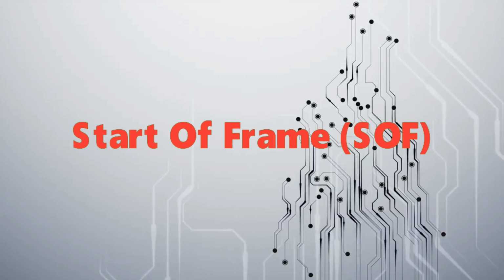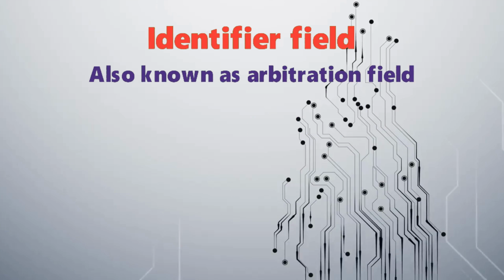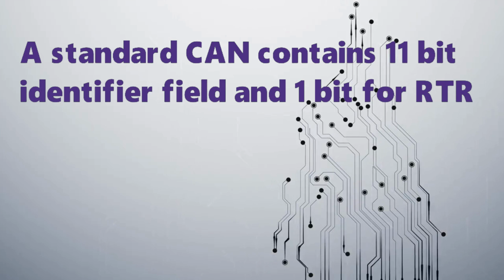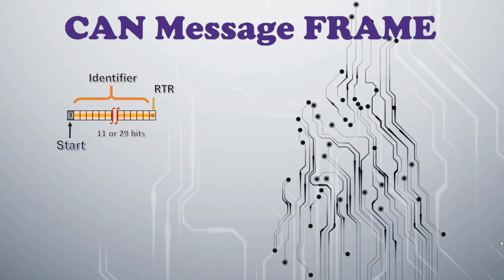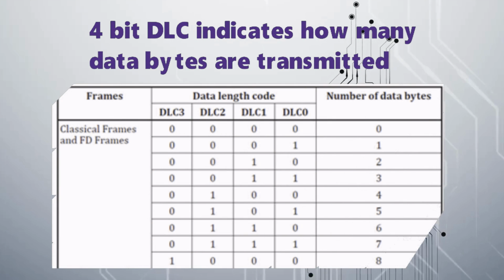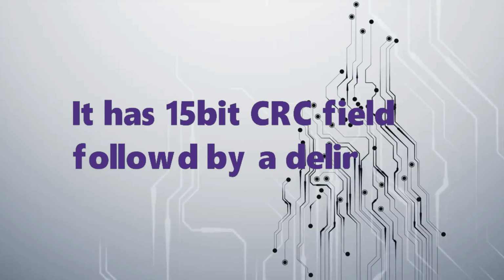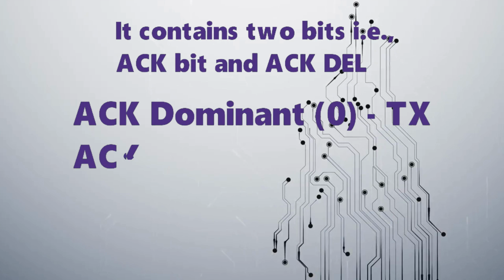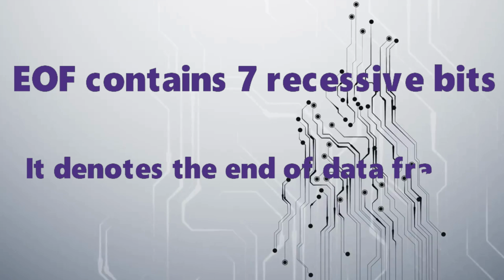CAN Frame or Message Format | CAN Protocol Tutorial Part - 3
Top Performing videos in our Channel